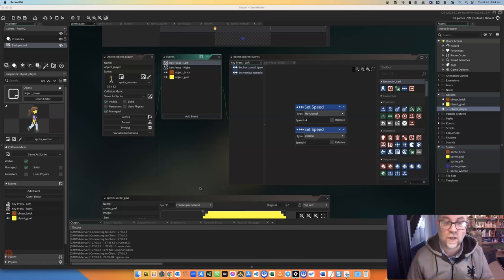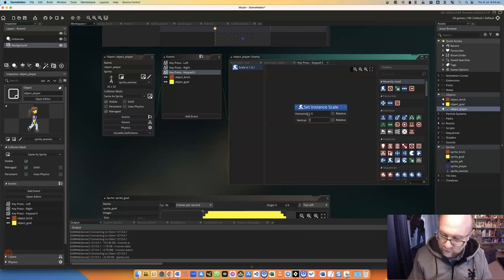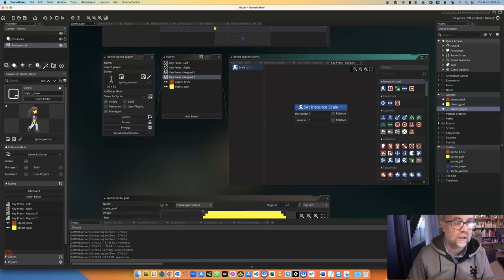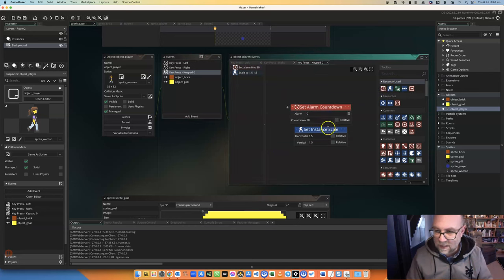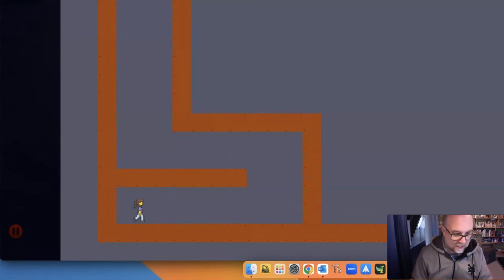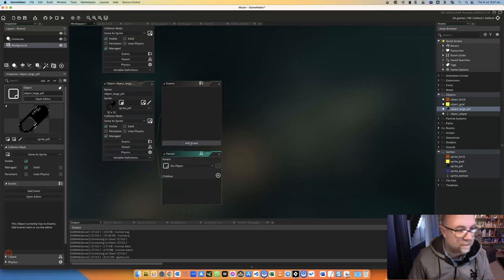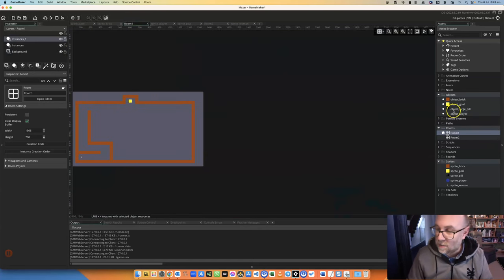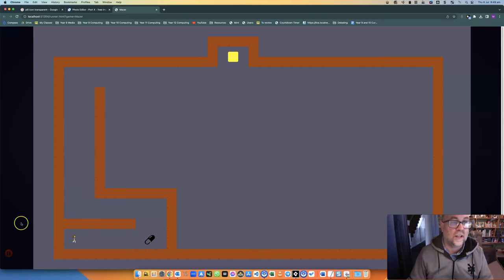Change the size of a sprite